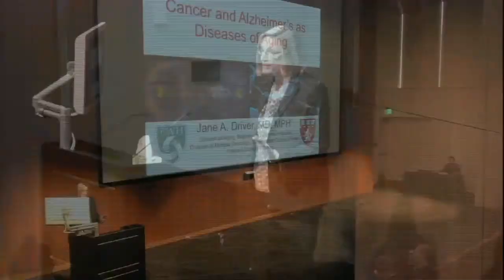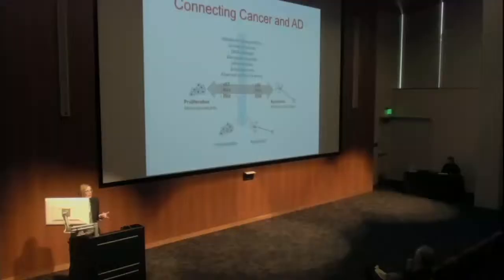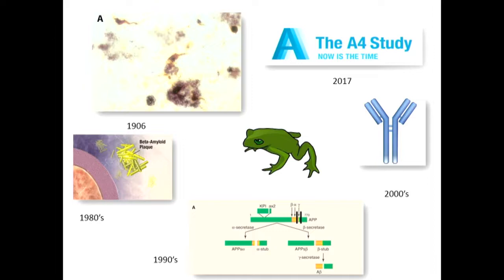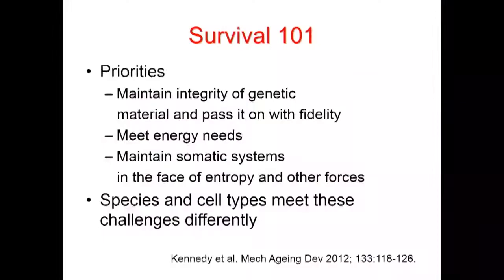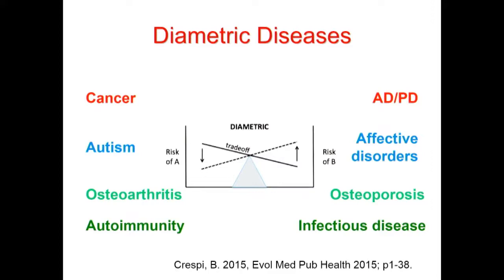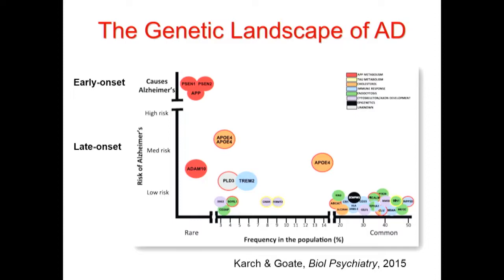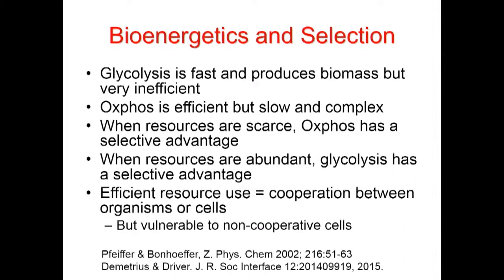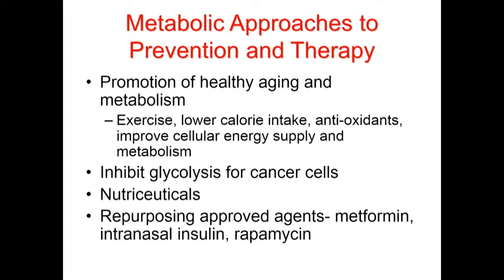2017 Exploring Frontiers | Jane Driver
Cancer and Neurodegeneration as Diseases of Aging

19 April 2017, The Paul G. Allen Frontiers Group